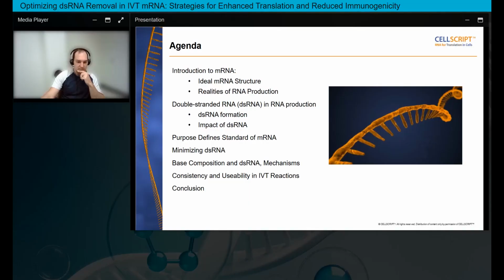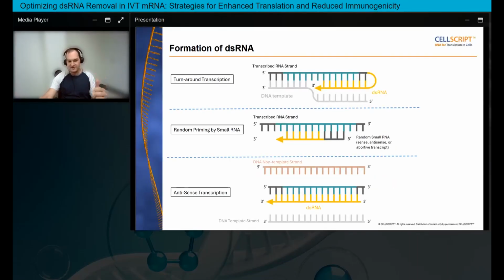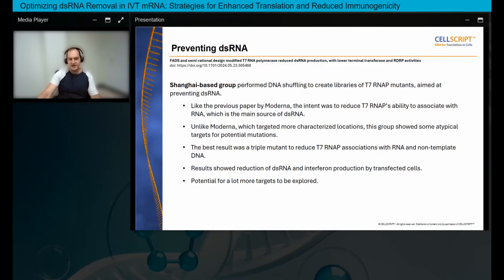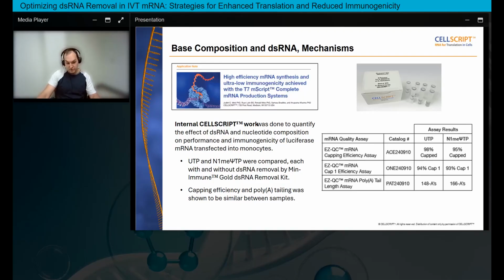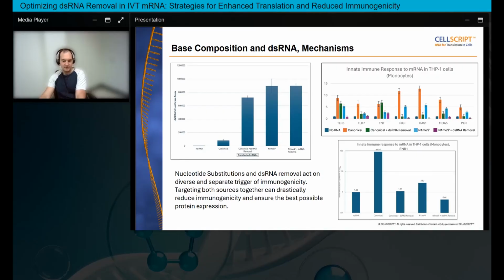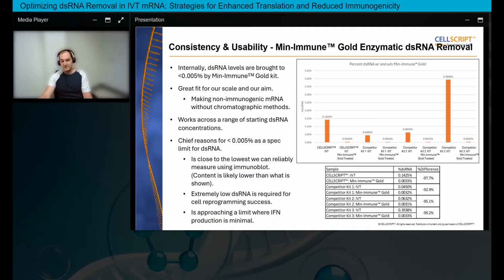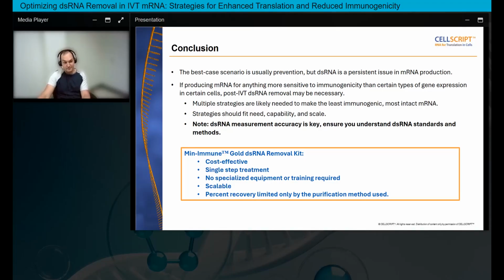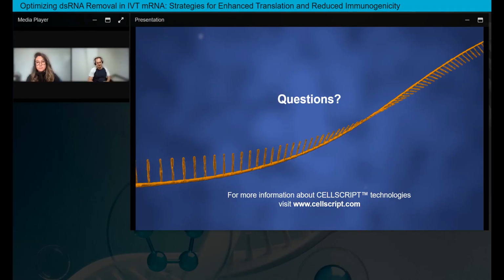Optimizing dsRNA Removal in IVT mRNA Strategies for Enhanced Translation and Reduced Immunogenicity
Presented By: Johnathan Parker, BS

Speaker Biography: Johnathan Parker is a Senior Scientist in R&D at CELLSCRIPT™ where he has focused on mRNA poly-A tailing modifications (chemical & enzymatic), hyperadenylation protocols, and poly-A quantification protocol guardbanding and development for the last two years. Prior to his position at CELLSCRIPT™, Johnathon worked at Illumina in product management for five years, and in pharmaceutical process development in QC at Thermo Fisher Scientific for 4.5 years.  He earned his BS in Biology and Biochemistry (Physiology/Biomedical Sciences emphasis) at University of Wisconsin-Platteville.

Webinar: Optimizing dsRNA Removal in IVT mRNA: Strategies for Enhanced Translation and Reduced Immunogenicity

Webinar Abstract: Double-stranded RNA (dsRNA) is a well-recognized byproduct of in vitro transcription that poses significant challenges for the use of synthetic mRNA in research and therapeutic applications. Even trace amounts of dsRNA can suppress protein translation and trigger unwanted innate immune responses, underscoring the importance of effective removal strategies.

This webinar will discuss how dsRNA arises during transcription, its downstream effects on translation and immunogenicity, and the practical impact it has on mRNA-based applications. Data will be presented for several mitigation approaches—including T7 polymerase variants, chromatography-based purification, and RNase III digestion—highlighting their strengths and limitations. The results demonstrate that reducing dsRNA not only lowers interferon signaling but also improves the overall translational yield of the mRNA. Finally, it will conclude with a perspective on how these strategies, particularly RNase III treatment in conjunction with nucleoside modifications (e.g., pseudouridine or N¹-methylpseudouridine), can be combined to produce high-quality, low-immunogenic mRNA suitable for therapeutic use. Ultimately, the decision as to which method to implement should be guided by the consistency of removal across production runs and the required tolerance for dsRNA in the final product.

Join this webinar to learn how to dramatically increase your mRNA translation for success in cells while virtually eliminating immunogenicity.

Learning Objectives:

1. Understand the origins of double stranded RNA (dsRNA) impurities in in vitro transcription and why they drive unwanted innate immune activation.

2. Evaluate and compare leading strategies to minimize or remove dsRNA, such as engineered T7 RNA polymerases, selective enzymatic digestion, and affinity purification, and recognize the limitations of each.

3. Learn how combining chemical modifications with orthogonal purification and enzymatic tools can yield high-quality, low-immunogenicity mRNA suited for therapeutic applications.

Earn PACE Credits: 1. Make sure you’re a registered member of Labroots 2. Watch the webinar on YouTube or on the Labroots 3.